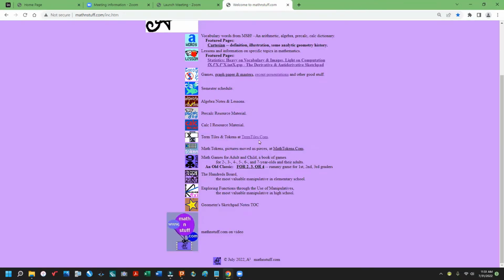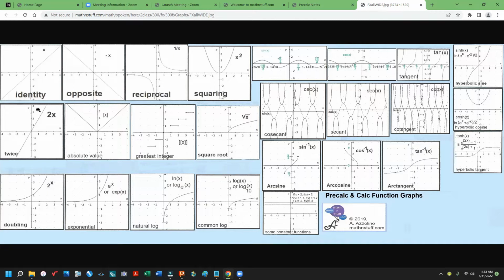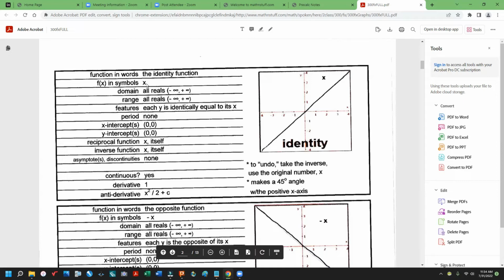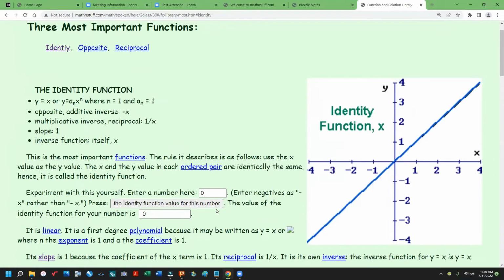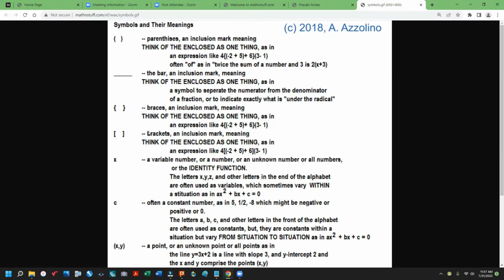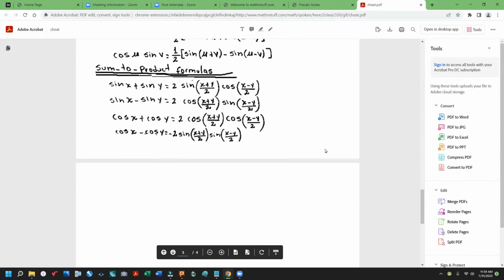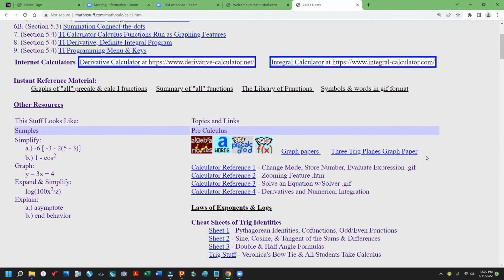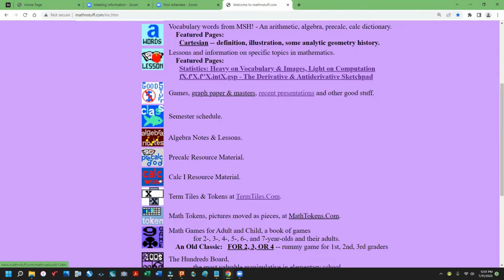Precalc & Calc I Inside Front & Back Cover Quick Reference Material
Free and downloadable or available on the web quick reference info -- the "stuff" one needs in precalc and calc to do the homework, recall material a student should understand but has probably just forgotten and wishes to quickly check.  Topics include: laws of exponents & logs, trig identities, values of the 6 basic functions of the 30s, 60s, 45s in all 4 quadrants, tables of derivatives and integrals.